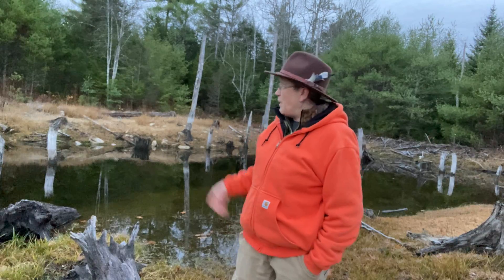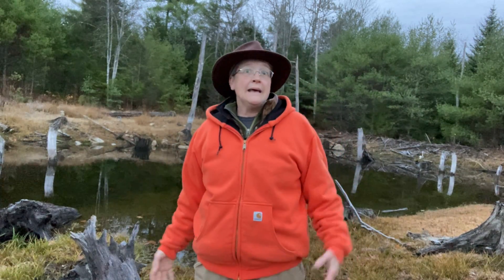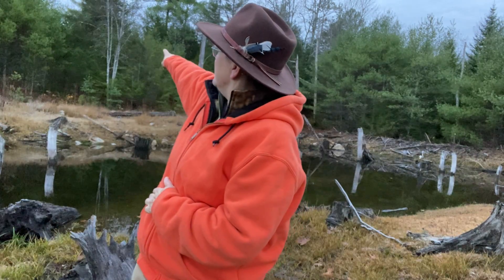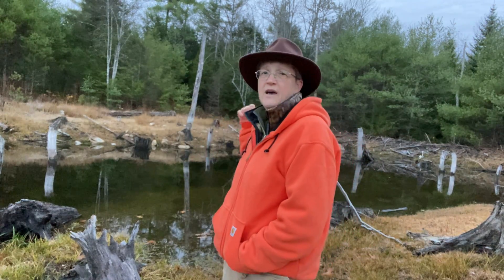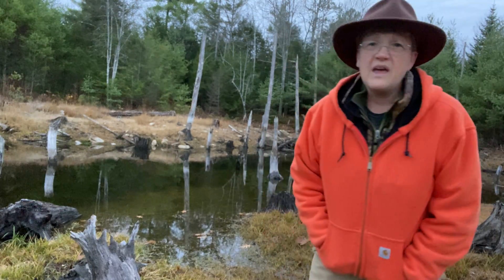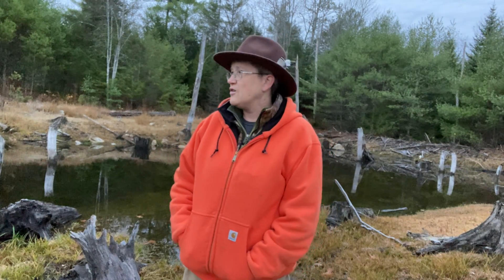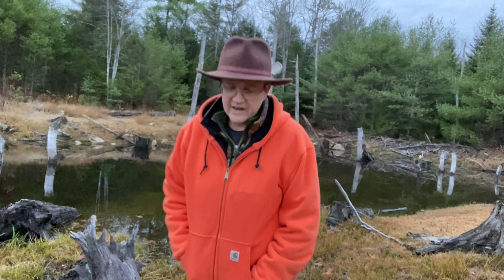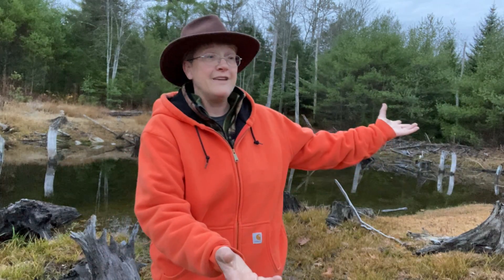November 13, 2020 Stewards of the Land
A beaver pond tells a story.